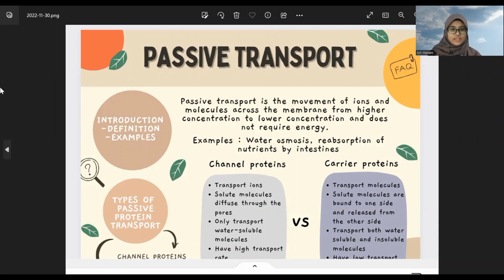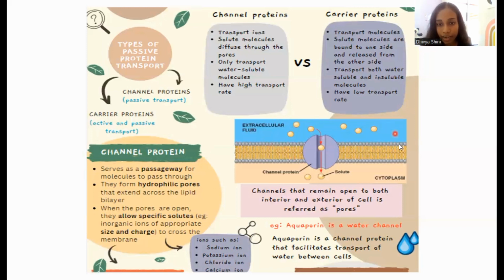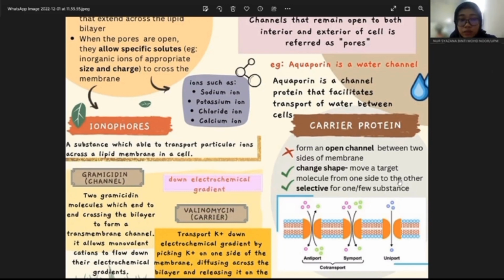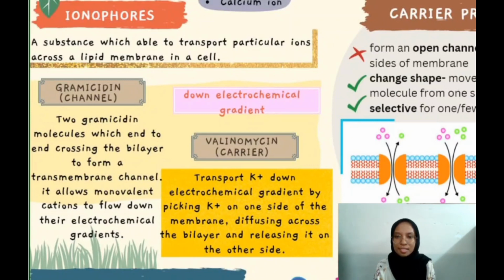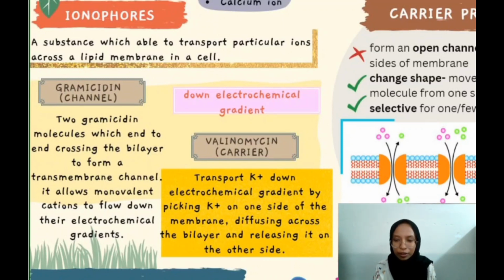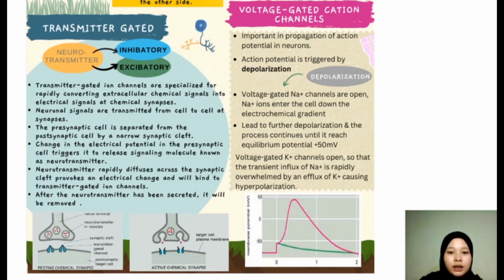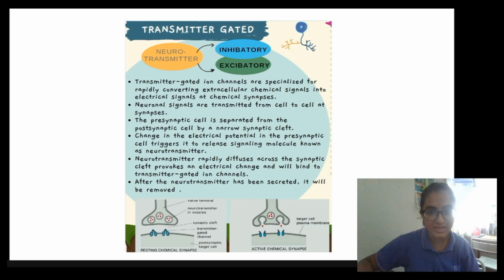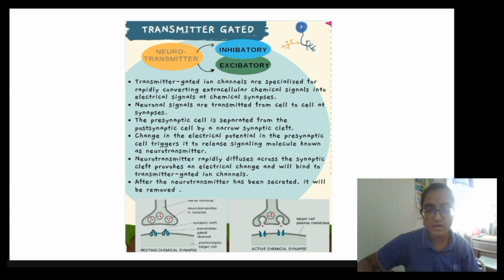Passive Transport - Group 7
Hi everyone, we are students of Bachelor of Biochemistry from Universiti Putra Malaysia. This is our student centered learning (SCL) presentation video for the subject  Cellular And Developmental Biology (BSM3101). This video is for teaching and learning purposes only :)